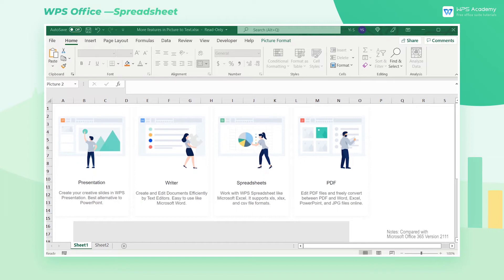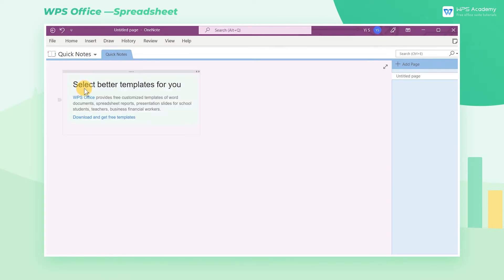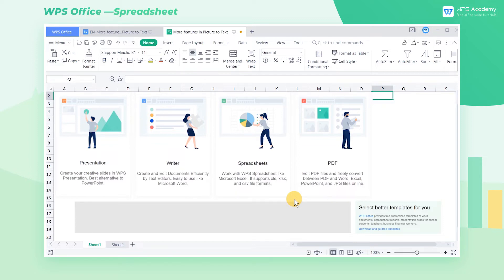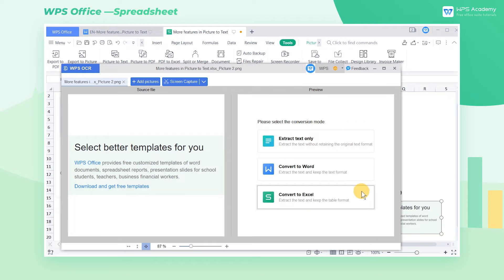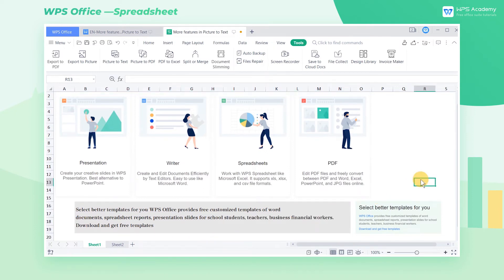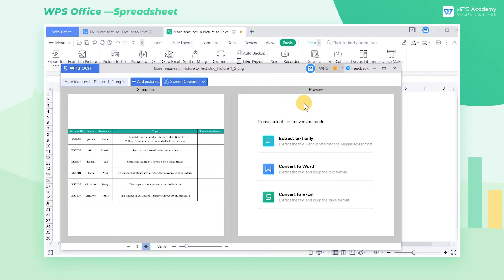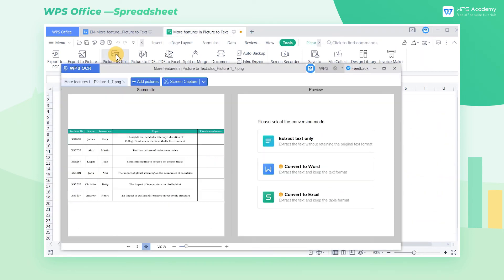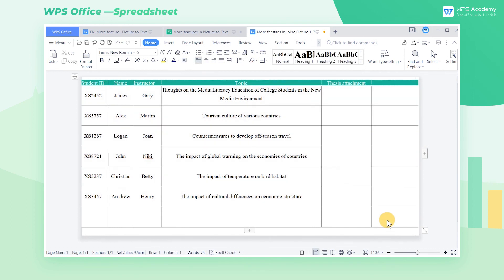[WPS Academy] 2.5.3 Excel: More features in Picture to Text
Hi, glad to see you here. Today we'll learn 'More features in Picture to Text' in WPS Spreadsheet. Follow our Youtube channel, level up your office skills! WPS Office is a free all-in-one office suite which include Writer(Word), Spreadsheet(Excel), Presentation(PPT) and PDF. Tutorials are provided by WPS Academy, WPS Academy is aim at providing both beginning and advanced office tutorial.